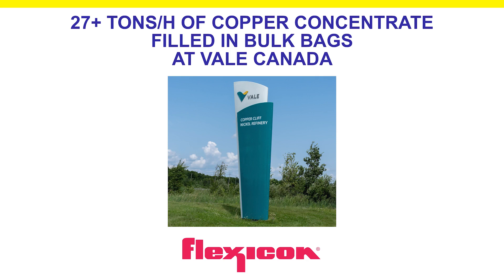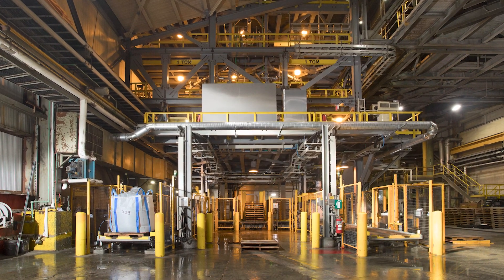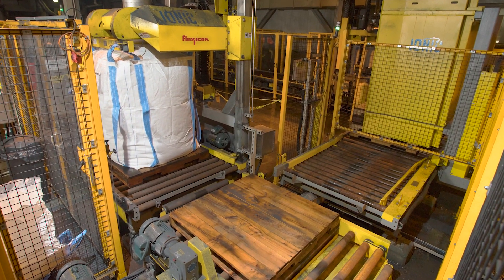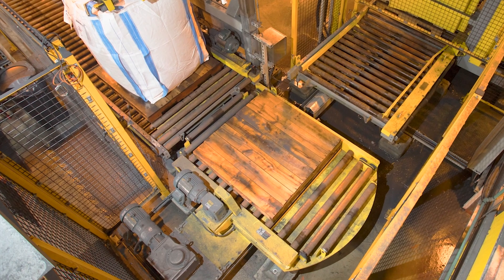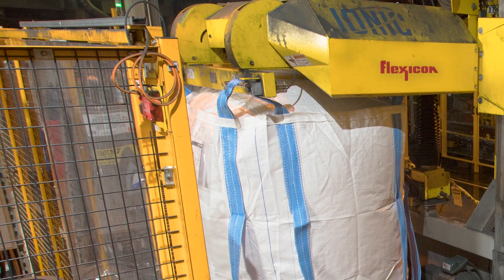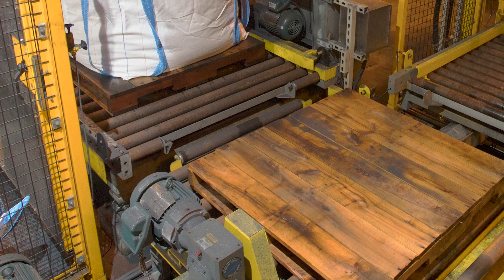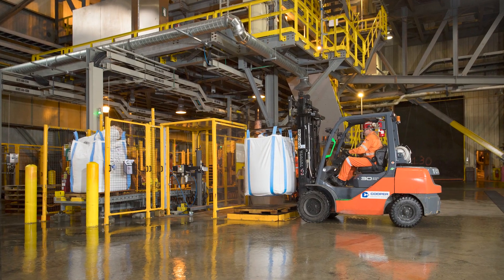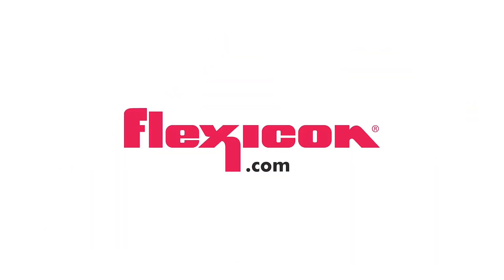Dual Bulk Bag Filling/Palletizing System Fills 30 Tons/H of Copper Concentrate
Vale Canada Limited operates one of the largest integrated mining facilities in the world here, mining and processing ores containing nickel, copper and other metals.

Previously, Vale refined both nickel and copper in Sudbury, says Tom Zanetti, senior project manager on the Clean AER Project. After analyzing the total life of the mines and the long-term projections of mine capacity in the region, the company decided to focus on nickel production and sell copper concentrate to other companies instead of refining it in-house.

Vale worked with Ionic Engineering of Lively, Ontario to design a material handling system capable of packaging 27 to 35 tons/h (24 to 32 metric tons/h) of the copper concentrate into bulk bags by integrating a Flexicon automated bulk bag filling system into its existing process.